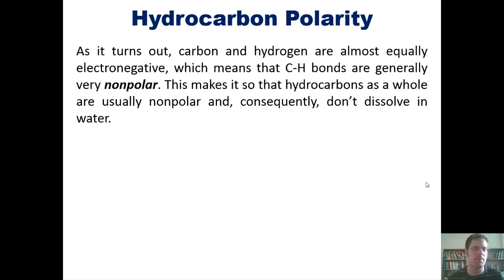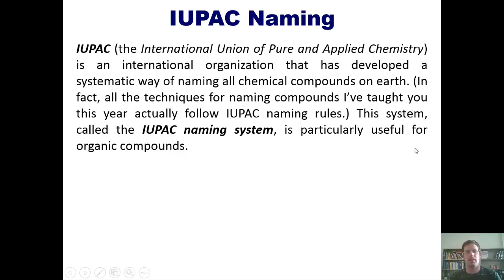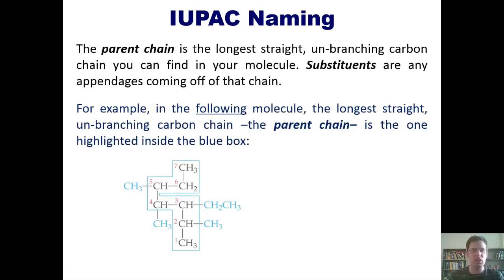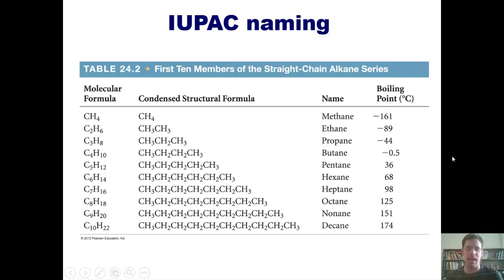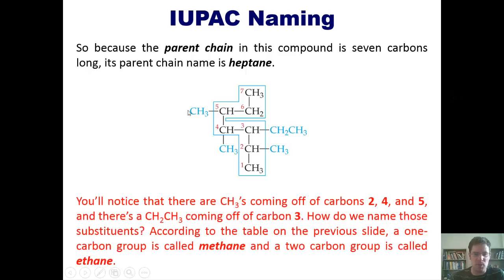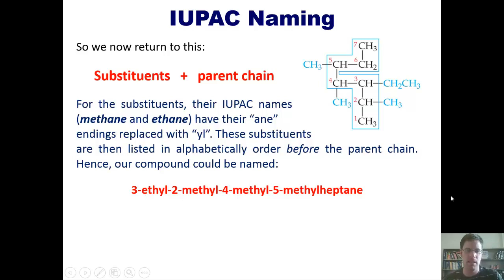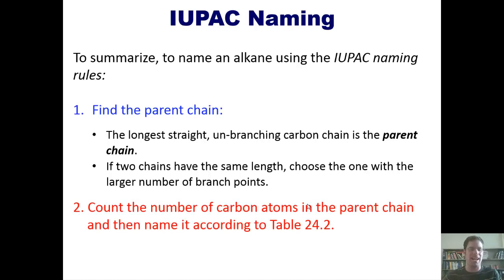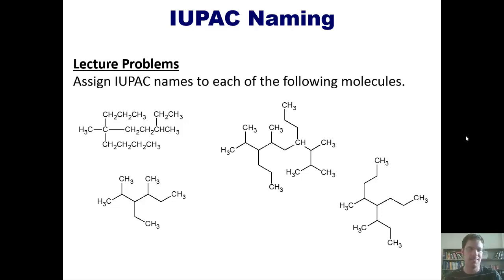Chapter 24 – Organic & Biological Molecules: Part 3 of 9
In this lecture video I’ll continue my introduction to organic chemistry by teaching you how to produce IUPAC names for simple alkanes.